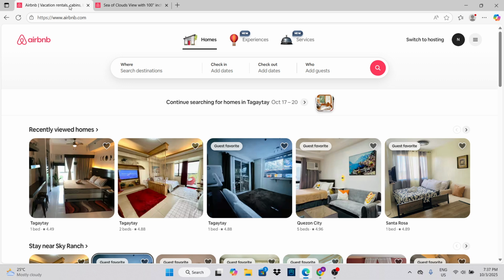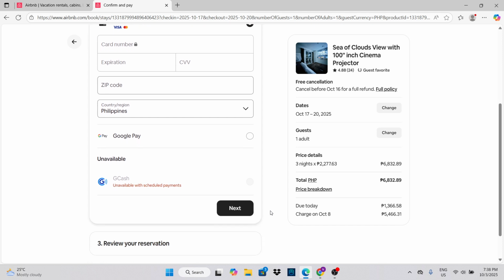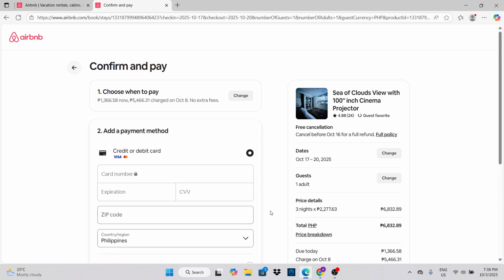How to Split Payments on Airbnb Step by Step Guide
SEO Description (For Content Page/Snippet):

Planning a trip with friends? Learn the exact process for how to split payments on Airbnb with this step-by-step guide. We show you how to use the "Pay Less Up Front" option, coordinate booking with multiple guests, and manage group payments seamlessly for your next stay or experience. Stop chasing IOUs and book your trip today!